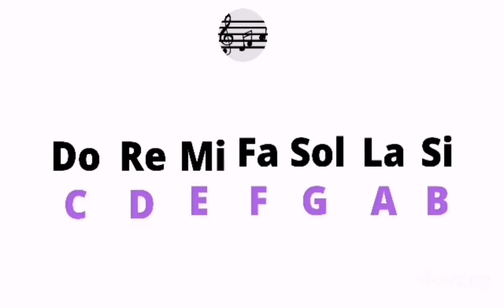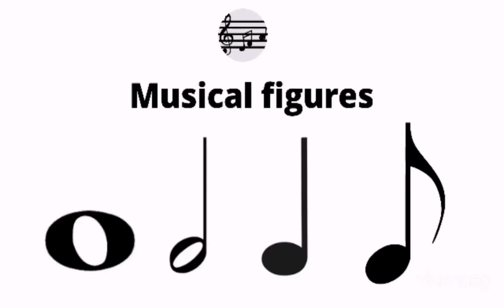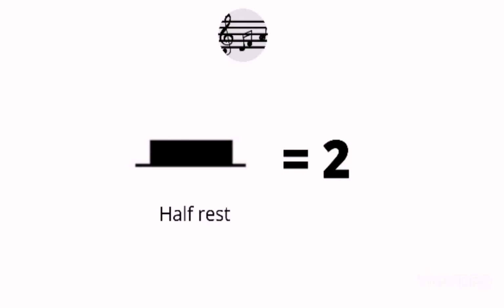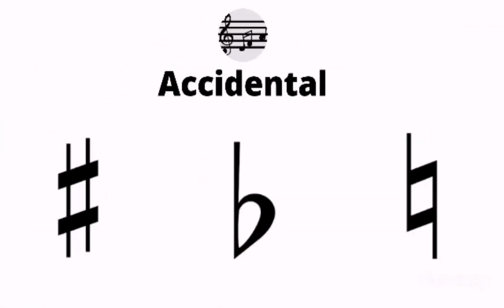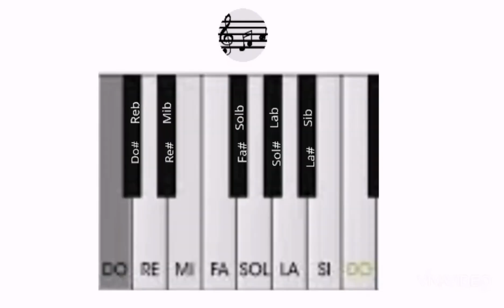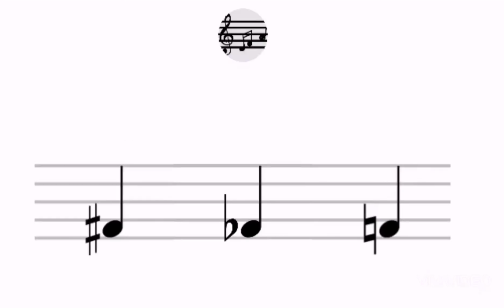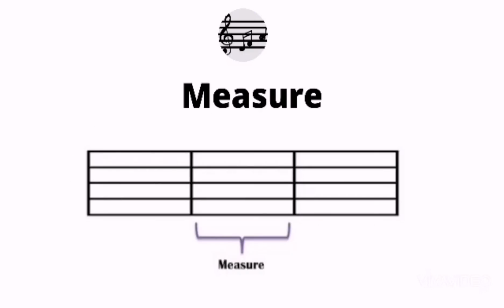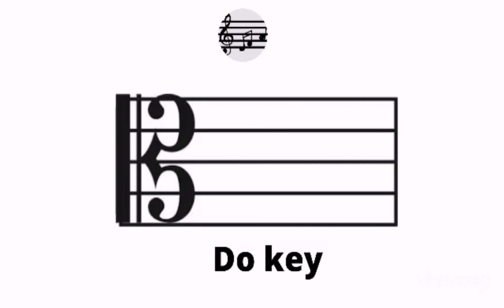Basic of sheet music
Lo principal que necesitarás para poder leer una partitura.

The main thing you will need to be able to read sheet music.